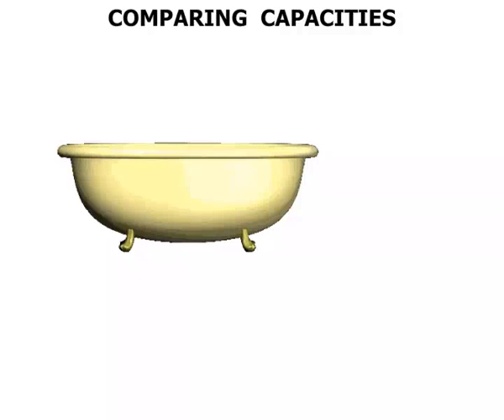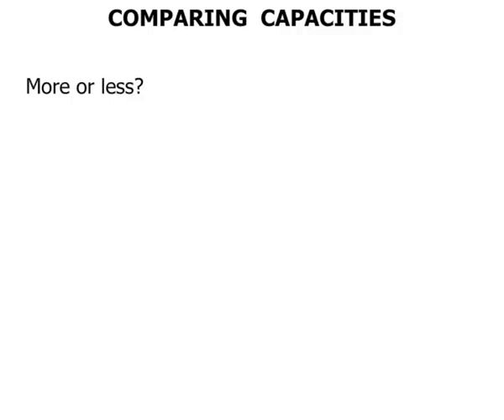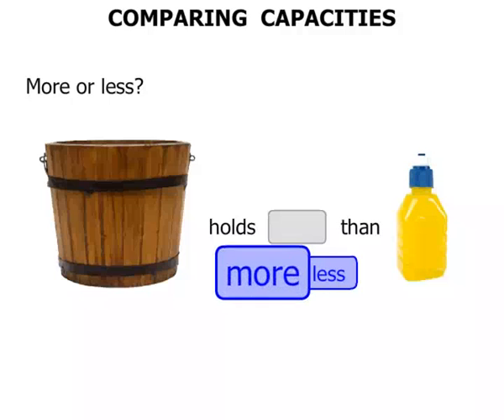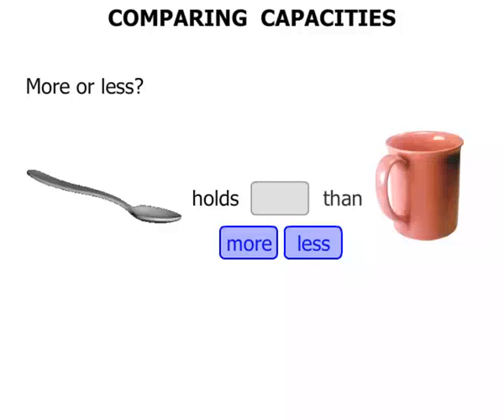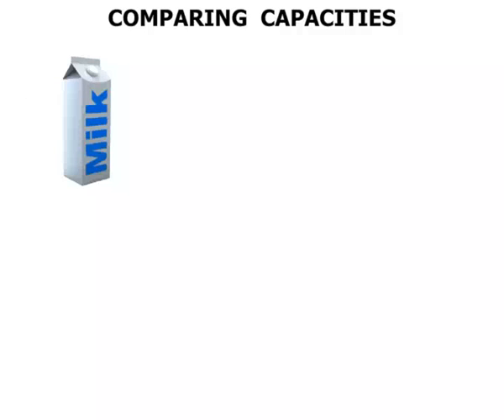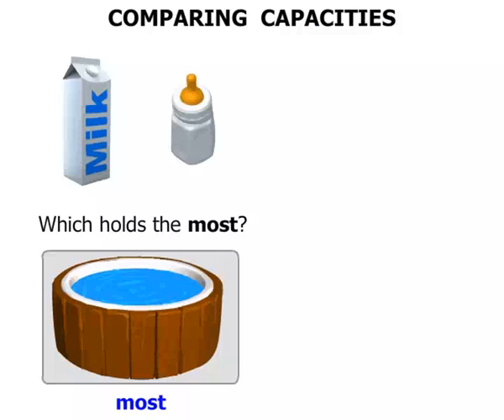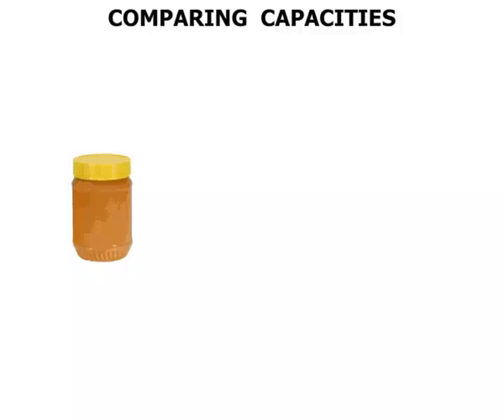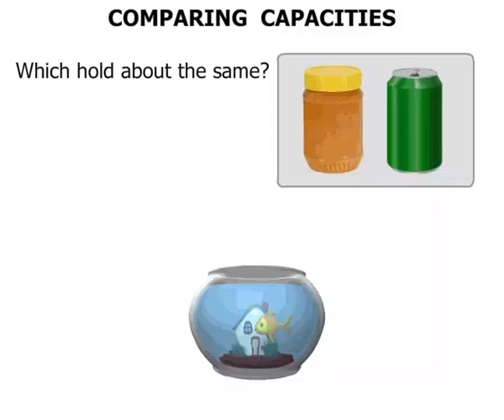Year 1 and 2 Math Lessons 2015: Comparing Capacities